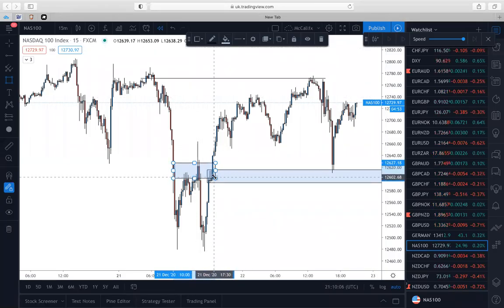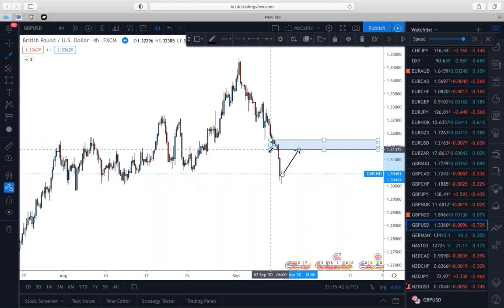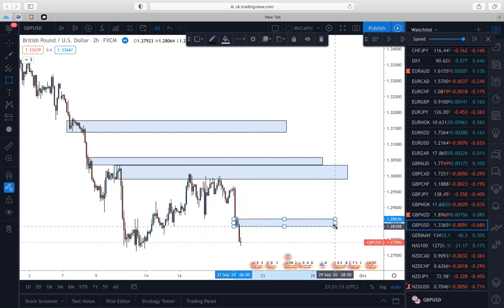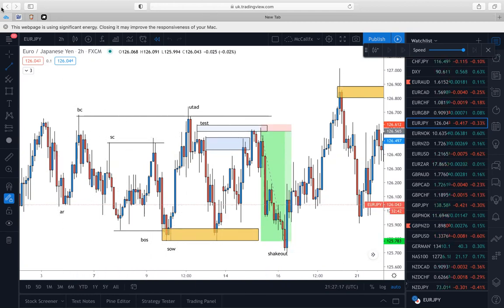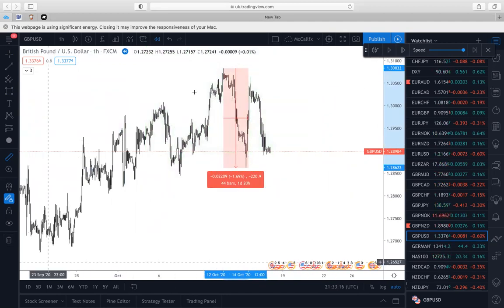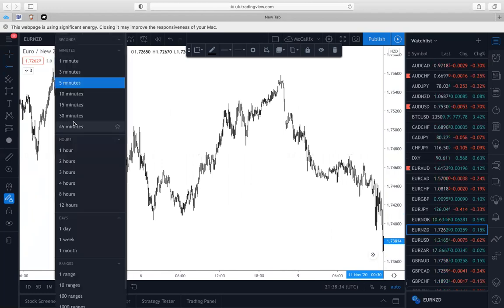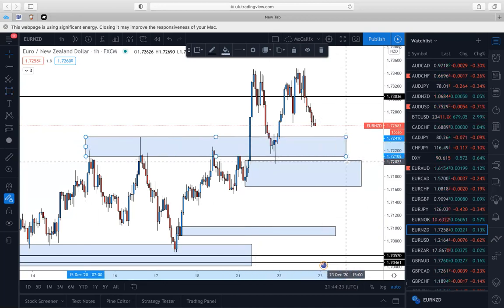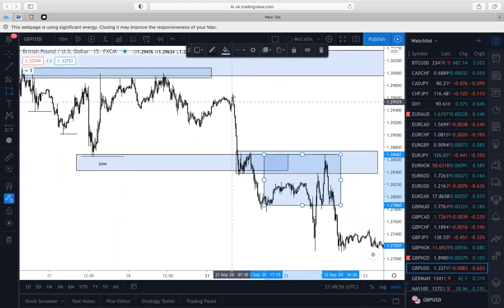INTRO TO DEMAND AND SUPPLY TRADING PART 3| FOREX TRADING